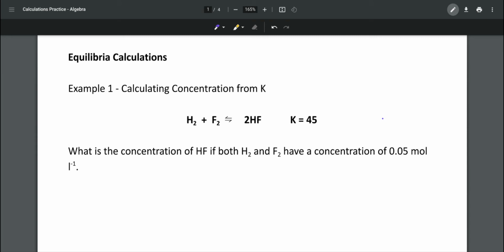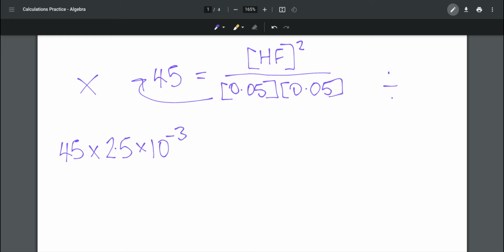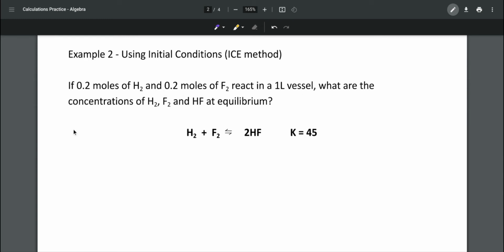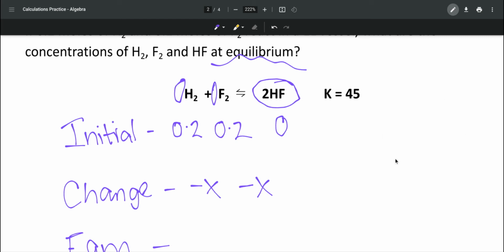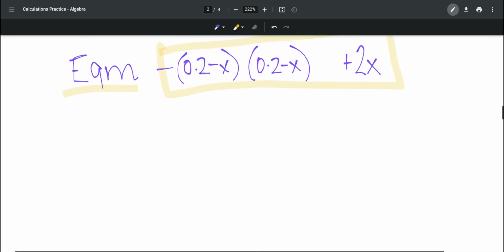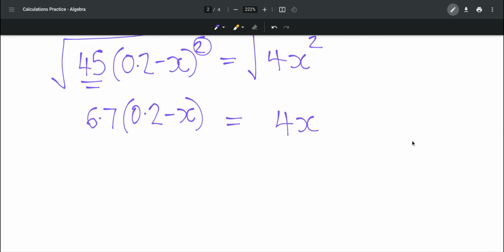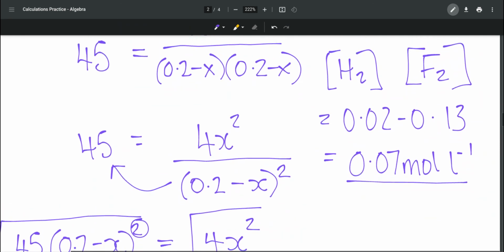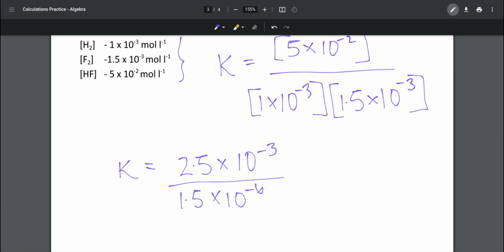Equilibria Calculations Practice - Algebra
Advanced Higher Chemistry

Unit 2 - Physical Chemistry

Equilibria Calculations